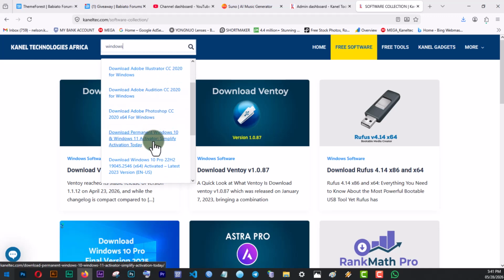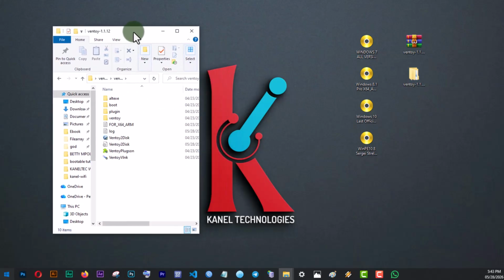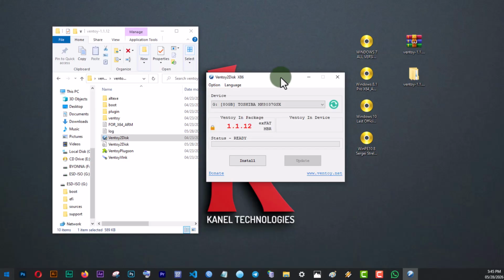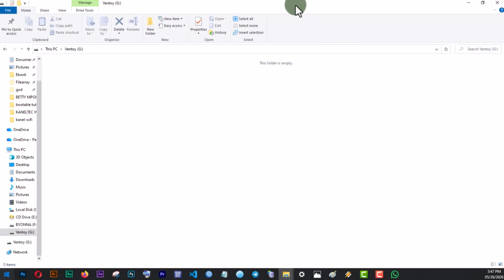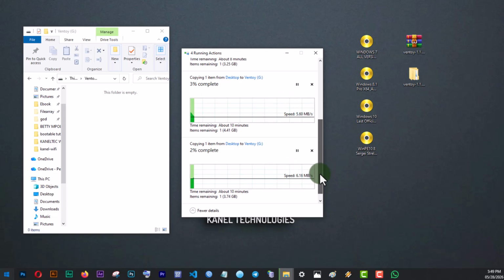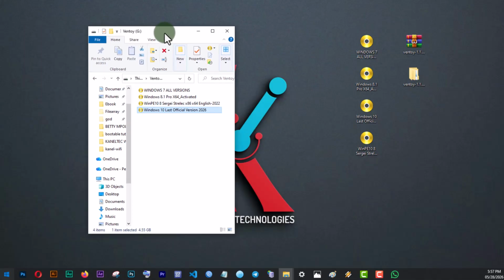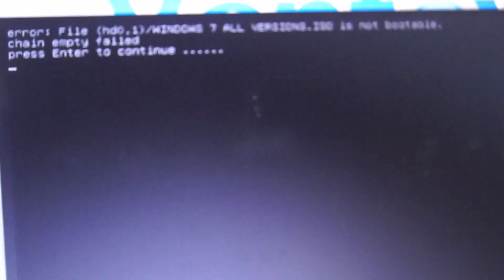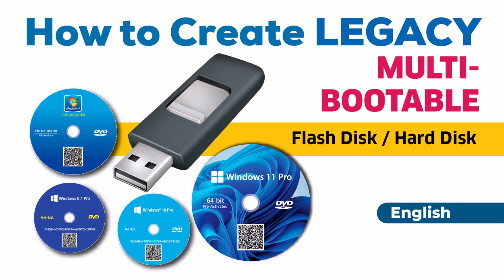How Create LEGACY Multi-Bootable Flash Disk or Hard Disk | English Tutorial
Learn howto Create Multi-Bootable Legacy Flash Disk or Hard Disk to have more than one operating System on it, where you can also use it as normal Flash Drive or Hard disk to carry your work everyday - and only boot from it whenever you want.

How to Create UEFI Bootable Flash Drive with Rufus